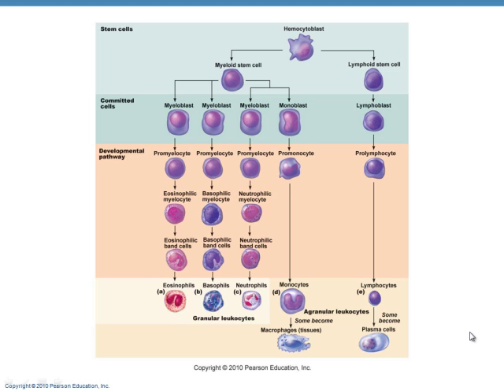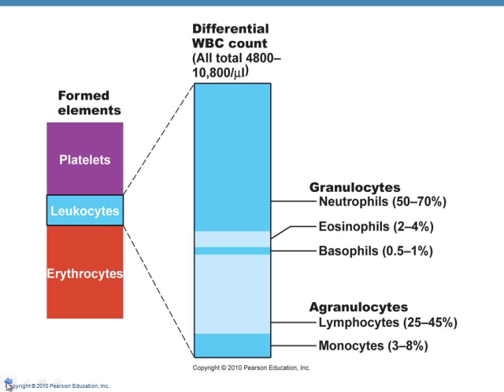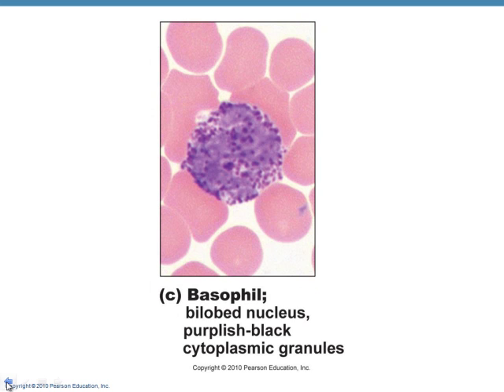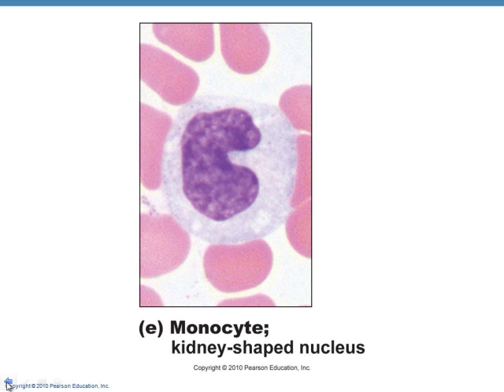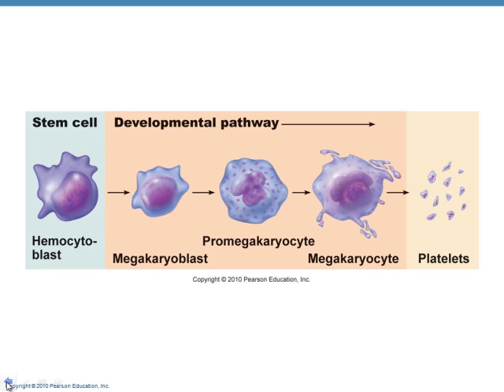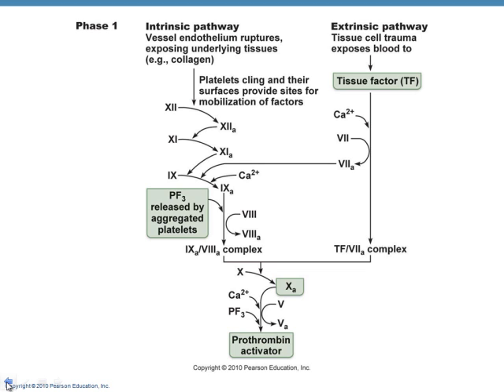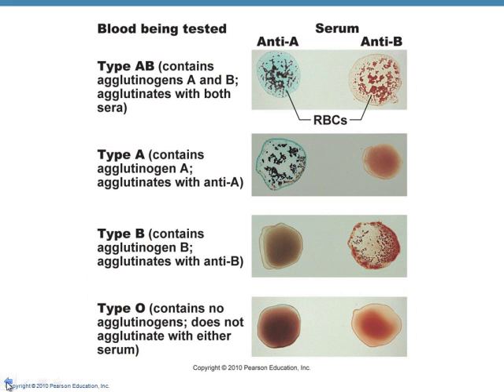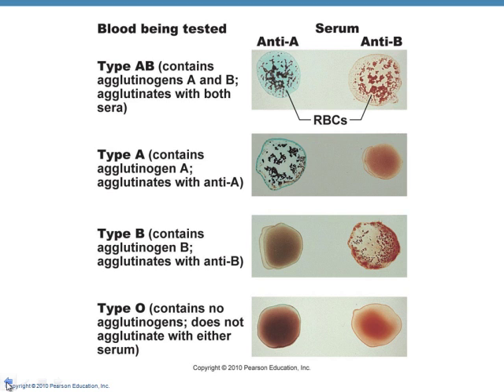mhchapter17part2february22012.mp4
Maria Hays Chapter 17 Part 2 February 2 2012